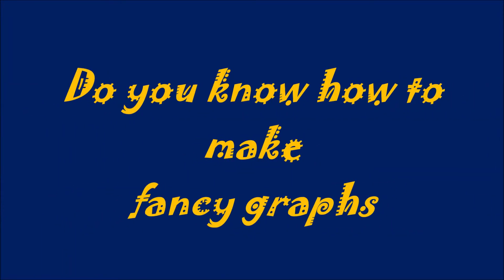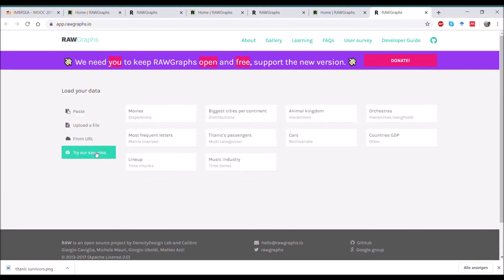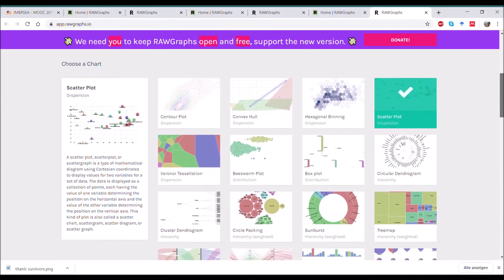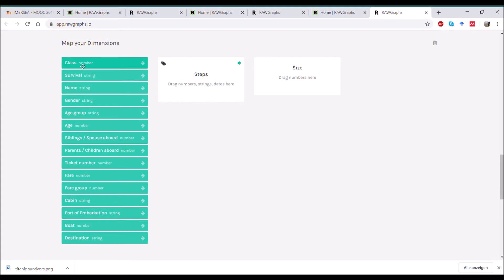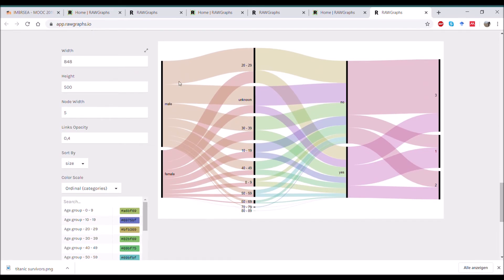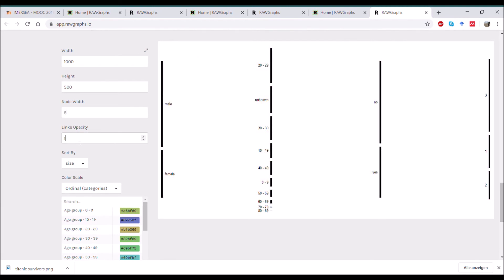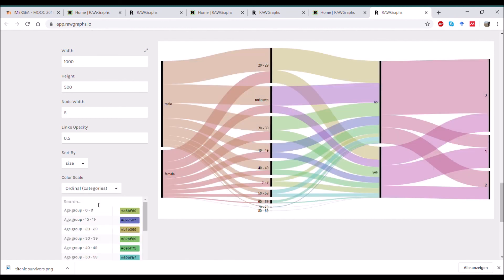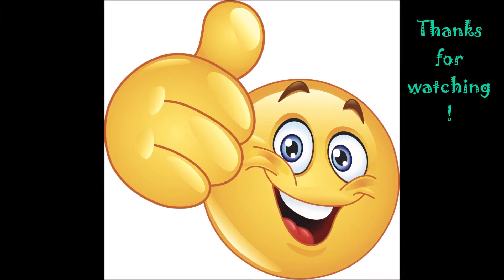How to build fancy charts using RAWGraphs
Video Tutorial created by Kim Ludwig, student of the International MSc in Marine Biological Resources (IMBRSea).